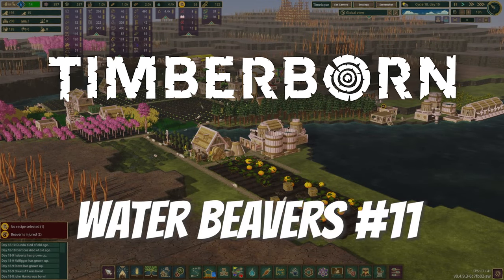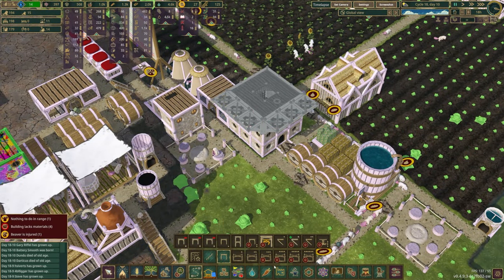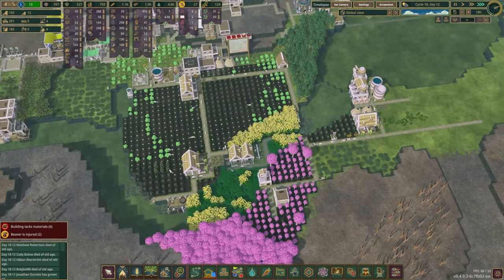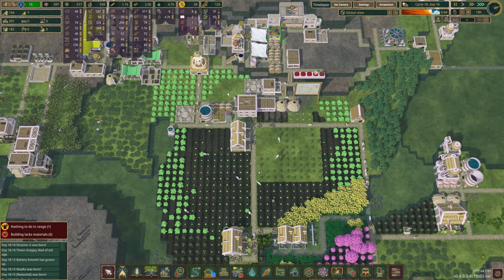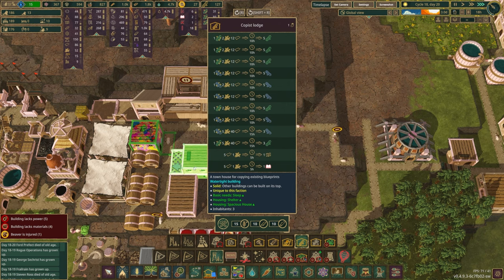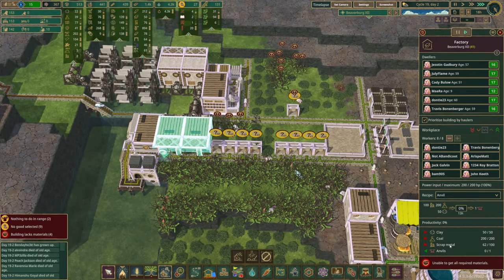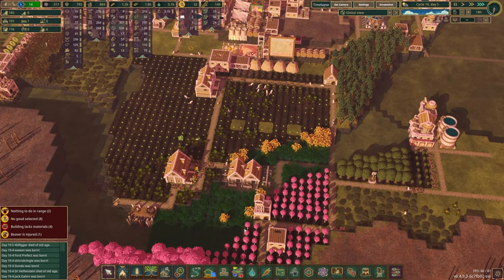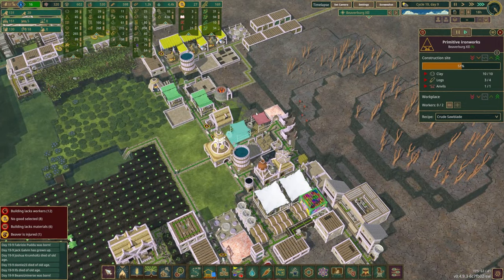Fixing food with the power of optimized farming! Timberborn Waterbeavers Episode 11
We got a decent bit of stuff accomplished last episode with regard to food improvements, but it's still not enough. Let's get that food production dialed in and make it possible for us to start researching again!

YOUTUBE MEMBERS
5 MONTH+ CLUB
Devilish Fun - Dealanach - Срђан Драганић - MP3zilla
JulyFlame - bam905 - Drexos17 - gtmonica - Rick uit het Broek
4 MONTH+ CLUB
Joe Coulter - Jesse the unending - GinUpTheWater - Dirttracker
alvsindre - Steve - Rare Kumiko - Skrymer U - Jack Galvin
3 MONTH+ CLUB
Hkan_the_Swed - E Hoffmeister - Gary Riffel - Nano Kore - stakier
Jonathan Durette - Ace - Alex Kudzin - Joski - Dr Helfenstein
Jason Zinda - William Laguna
2 MONTH+ CLUB
mohamed tharwat - MallesBixie - Fraktured23 - Mitchell Walker
Nani!? - Lafi3l - texasgamemom - Richard G - Jared Murphree - Jelby124 - Ravennia
Steven Ross - Joshua Krumholtz - Boigboi88 - Fabrizio Puddu - Disturbed Simulations
Davy Gademan - James Peacock - cowfacedev - crowaust - Jan - redneck353
1 MONTH+ CLUB
1234 Roy Bratton - Frailrain - Battery Smooth - TheIhealme - Carbon Based Operator Error
Bob Gleason - Jitendriya Kumbhar - Bendayho3k! - Oasis_Parzival - Guns and Bourbon
DegreeOMG - Jules M - Jonn Hanks - BootlessOpossum - KingTutties - ELZEN219 - dontie23
greasy_trigger - A. Cunningham - Cecily Widmann - Monroe Stupendo - JFT - Himanshu Goyal
Hey [Redacted] - Sigve Skaugvoll - איתי itay_or - Sebastian - Matthew Robertson
ArispeMatt - The best Alex - Travis Bonenberger - Chris - Hubby Ramdhani
NEW MEMBERS
Zippy Boo - citybuildersrule - Matt Droms - Rogue Operations - Bryan Ott
sirkriskringle - ifs - Caboodles - Volofone OG - Roy Gray - nam dz - Typ5us
Dundu - John Keeth - Zee zero5 - Jesstin Gadbury - 4bRigger - Peach Jackson
Adrian W - Infuse - Sayujya Vaishnav - Abe cedaire - BeansUniverse - goresnet
Paul Phillips - MaaRa - AGF11 - Not ABandicoot - Surkai25 - Weeckek - VioletGiant
Zyan Rayne - hsiverts - qanix - George Sechrist - LifeAsAllan - Catelyn Nenno - Colby
James Jackson - N0od1es - SlimeyAmphibian - Countz - Marc Heard - Todd P - Paul Devlin
CoreyRicko - none - Keton Edwards - Colin Warren - Mike ODonnell - Silver Soup
Eriq Bostock - Animation Overload - Shane Jimmink - Dan S - Alex Mohring
Elena Channa - Megalodon1986 - Ryan Trask - Everdyne - wawan
Neil Lovelock - James Jeffrey - Russel Mccoy - Draco Dragon

5 MONTH+ CLUB
Steve Laferla - Query Everything - Tanake
4 MONTH+ CLUB
Anonymous
2 MONTH+ CLUB
texasgamemom - Matt M - Parzival
1 MONTH+ CLUB
Not ABandicoot - TheIhealme
NEW MEMBERS
Matt Foster